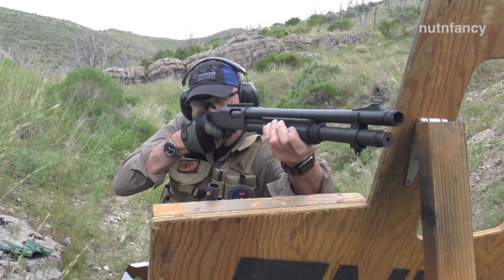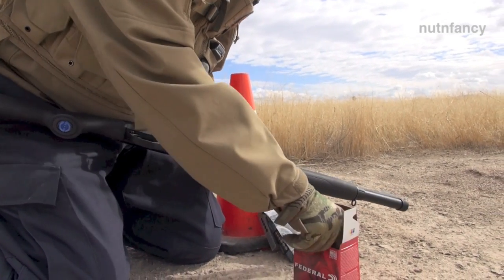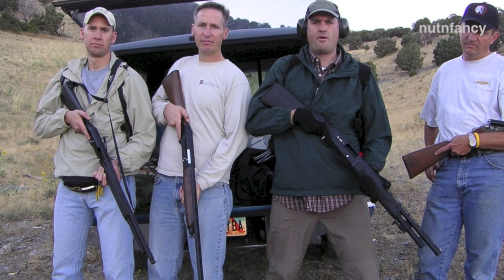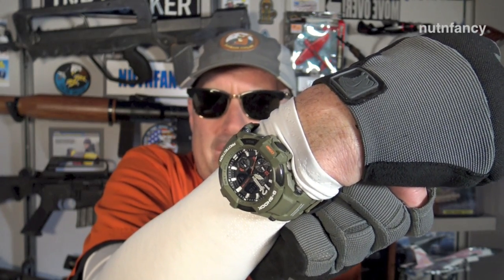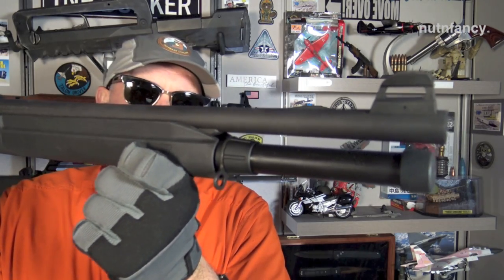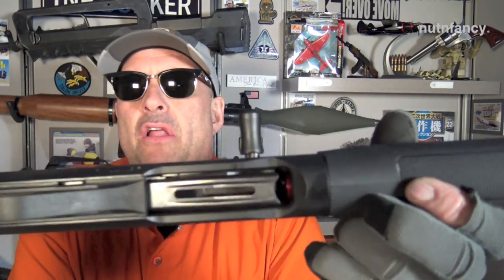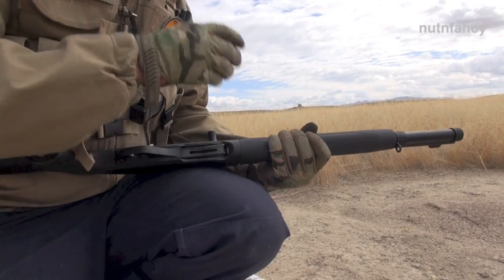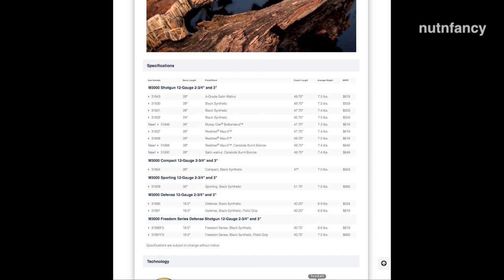Who Needs a Benelli? Stoeger M3000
Combat shotgun review in TNP for my LE, mil, and good civilian folks.  Here's another awesome value in the category:  The Stoeger M3K, available in several configurations.   This review will serve as a TNP test and review for the whole series.  This 7+1 shot Stoeger is made in Turkey and again here in the Bunker I emphasize that is a great thing.  Experiences shared.

Lightweight, reliable, possessing excellent sights, a Pic rail installed, good trigger, huge charging handle, interior matte chrome plating, and more, this Stoeger M3000 is an awesome auto loading shotgun, applicable to POUs discussed here and in depth previously.  Add in that it's half the price of the Benelli then you have to ask why would you buy a Benelli or similar shotgun.  This fills the role just fine.

- Signed former Benelli owner, Nutnfancy (stories included!)

Gunnies Western Wear Store in Orem helped make this review possible. Buy from them and thank them for their support of TNP.